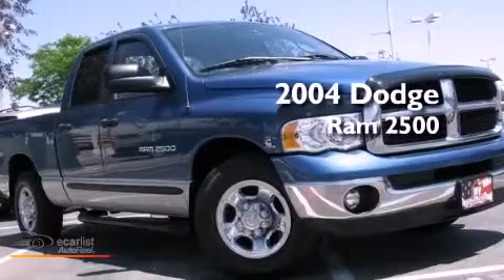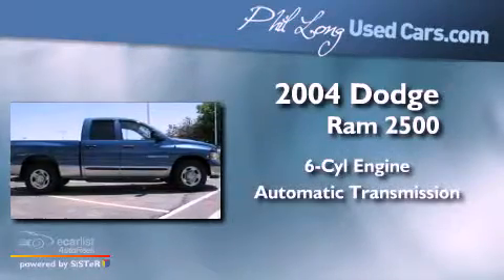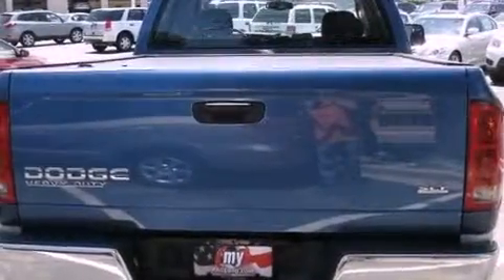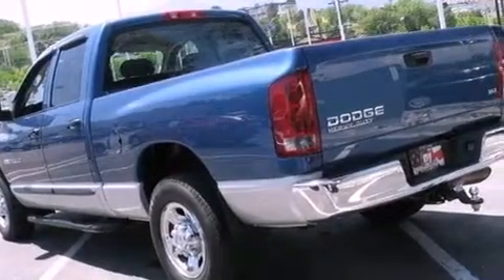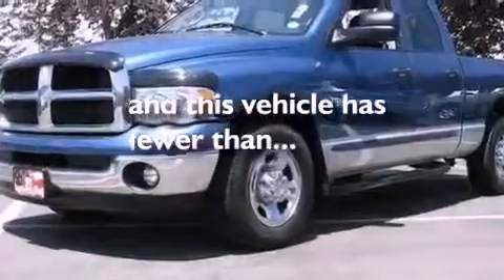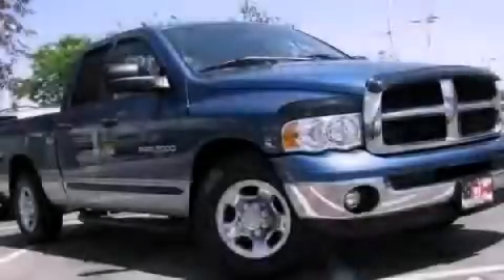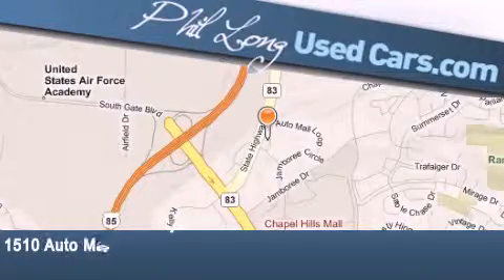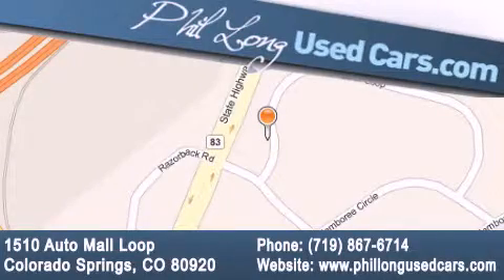2004 Dodge Ram 2500 Colorado Springs CO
Year : 2004
 Make : Dodge
 Model : Ram 2500
 Engine : 5.9L (360) HO I6 CUMMINS TURBO DIESEL ENGINE
 Trans . : Automatic
 Exterior : Blue
 Miles : 28,924
 Interior : Gray

 Preowned 2004 Dodge Ram 2500 Colorado Springs CO